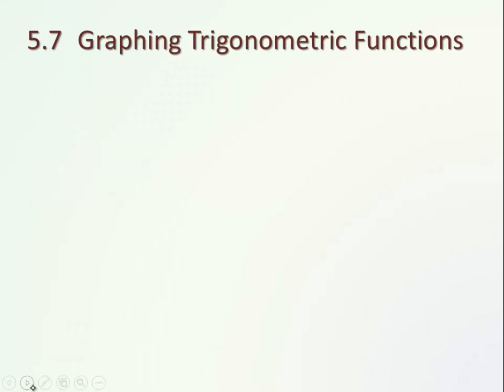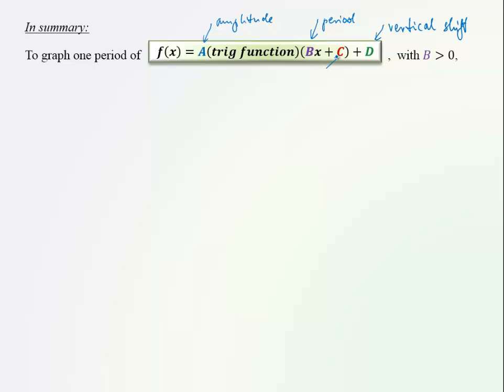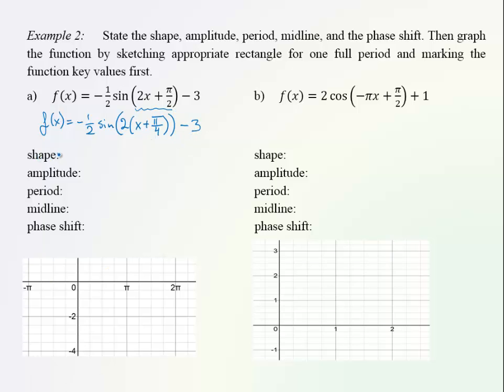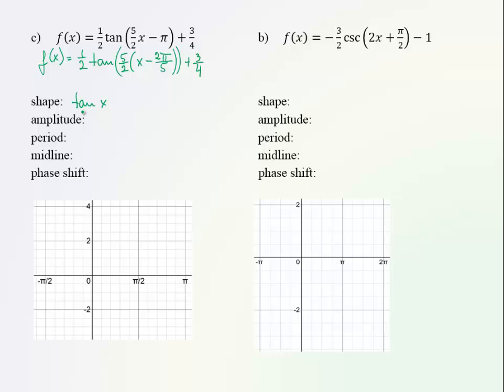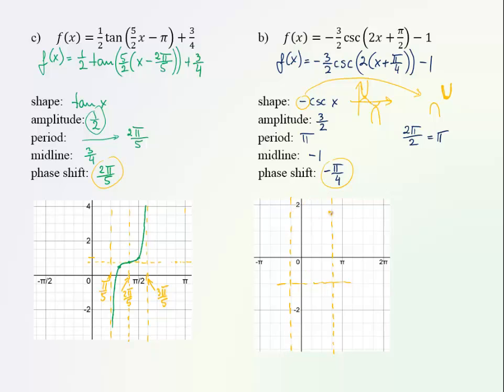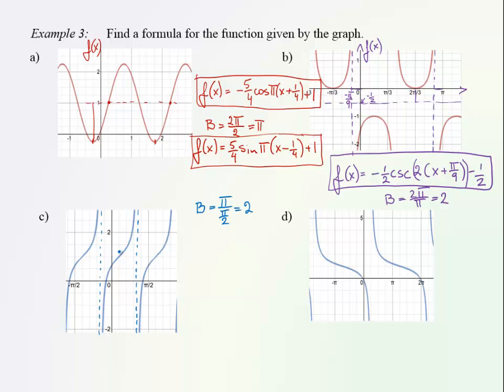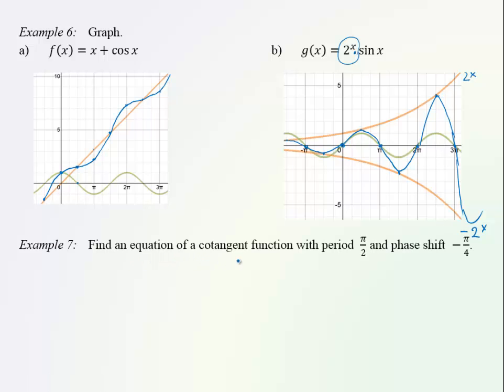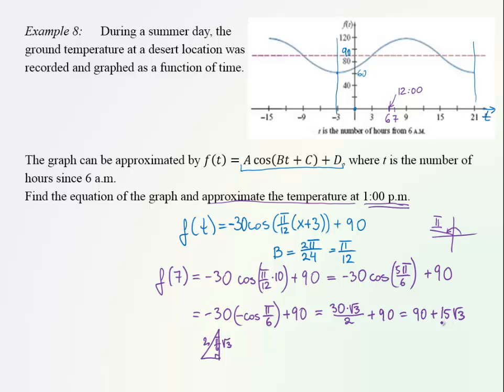5.7 Graphing Trigonometric Functions